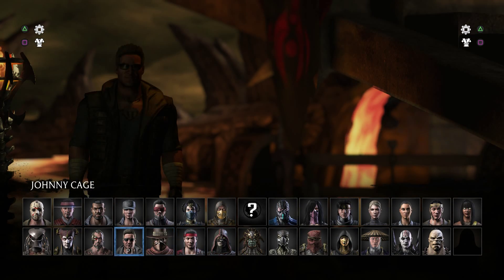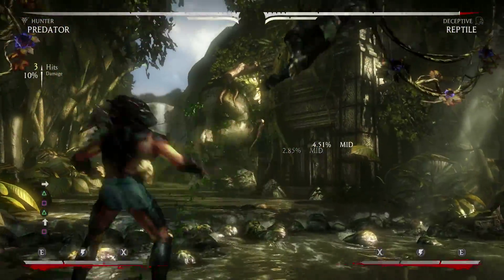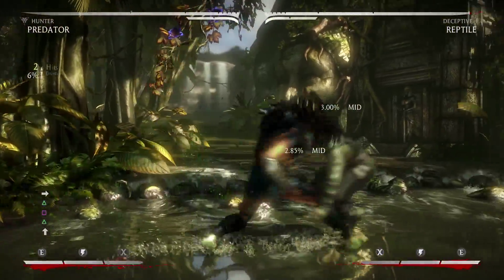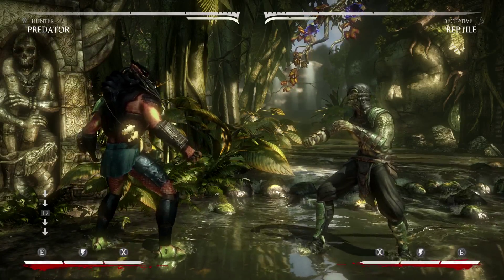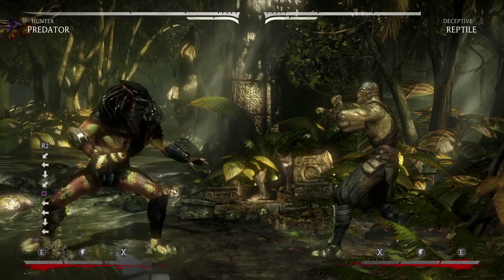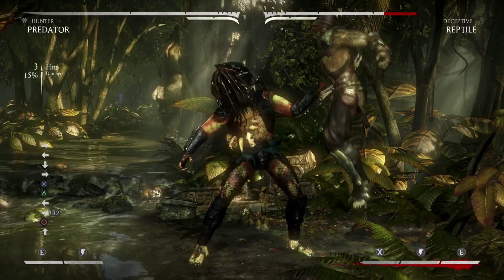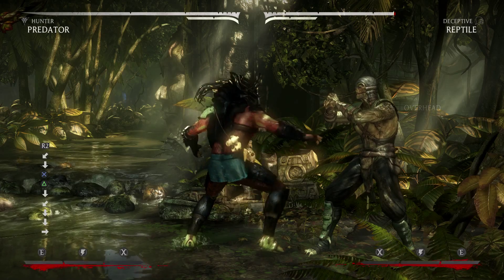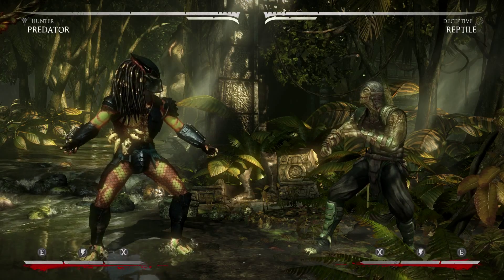Predator - Hunter Trap that breaks armor